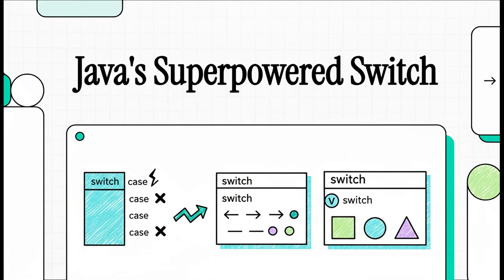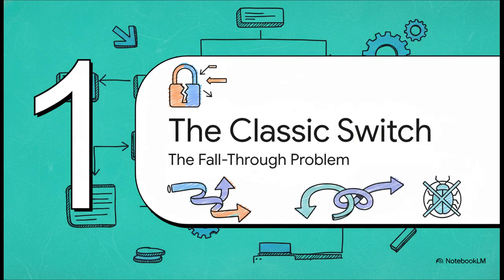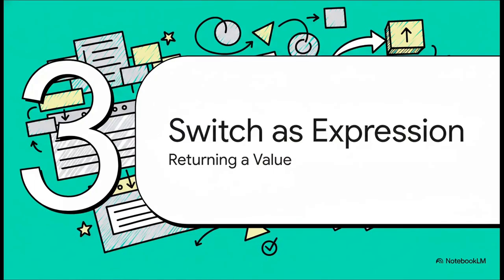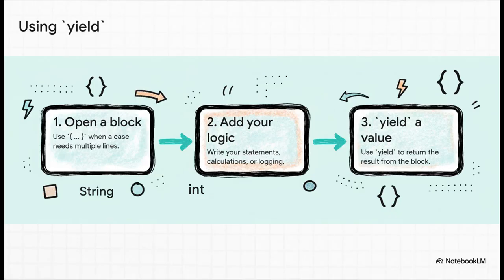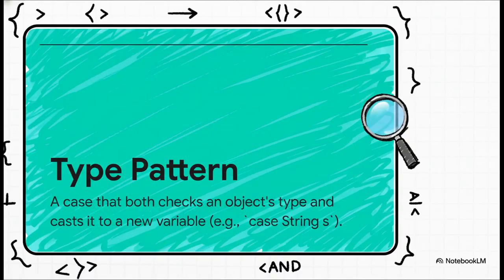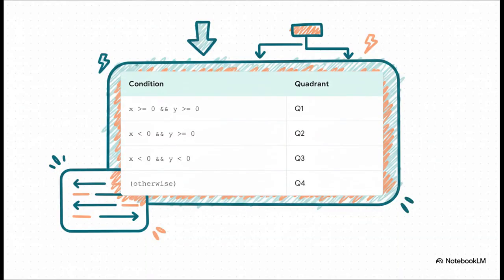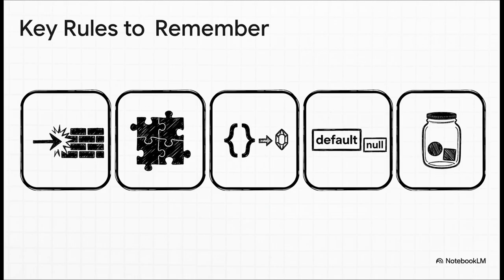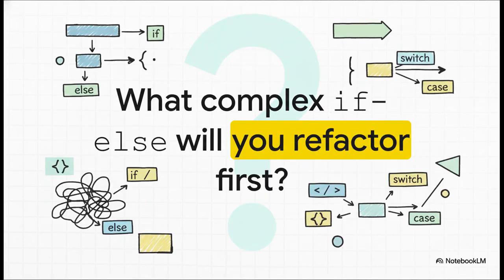Enhanced switch/case in JAVA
Cpmire ols Switch/case with new version in JAVA